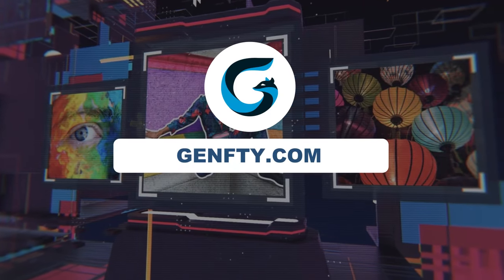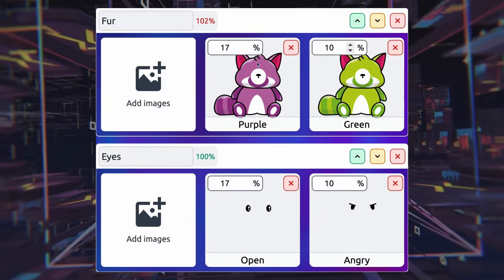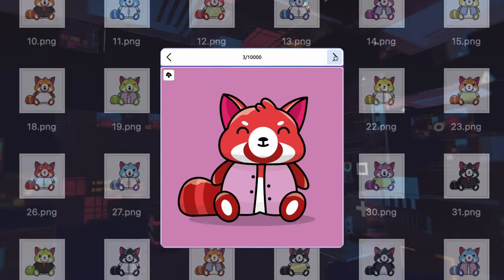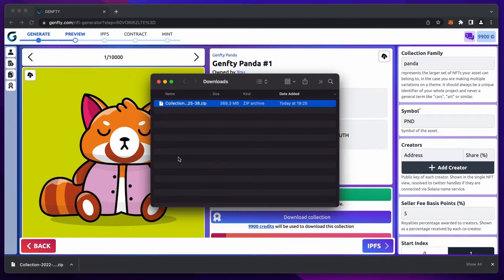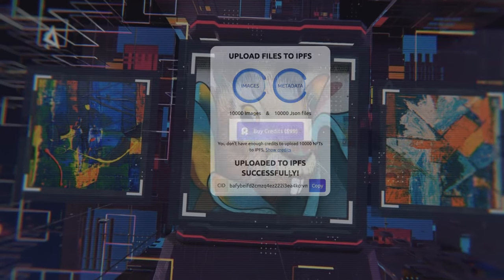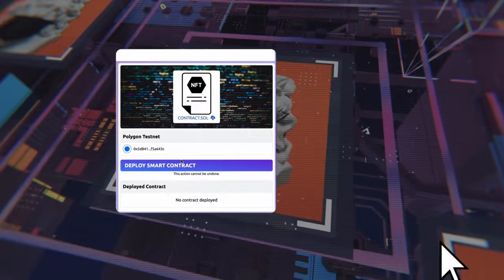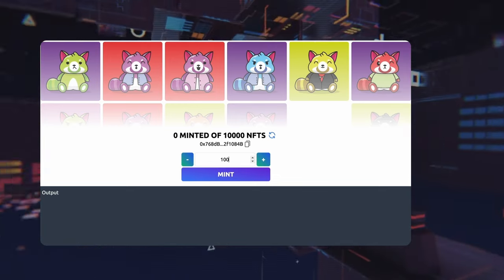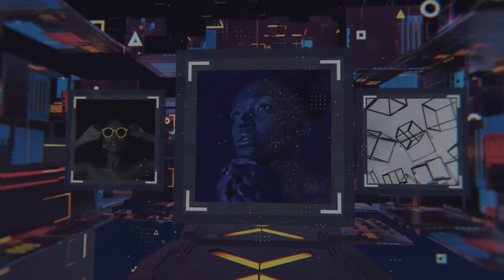How to Create and Mint 10K NFT Collection with AI No Code NFT Maker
IN THIS VIDEO:
We're talking about how to create or generate a large NFT collection without a line of code, watch this till the end if you want to make your NFT art collection, this is a step by step guide to all nft beginners to create a 10000 unique NFTs collection with metadata, and how to generate and deploy a ERC721 smart contract with no programming to mint your NFT collection and sell them on any marketplace.